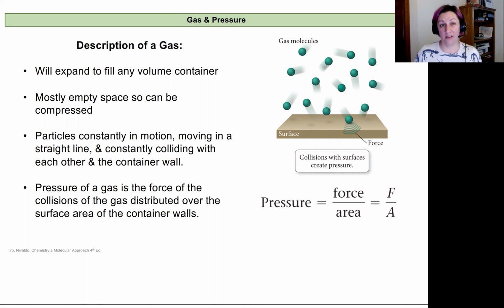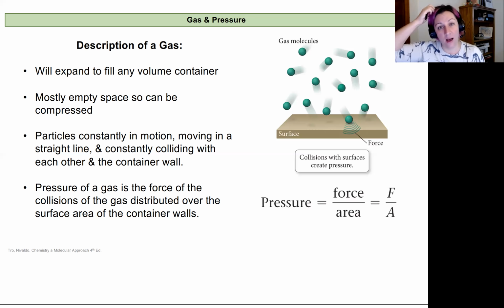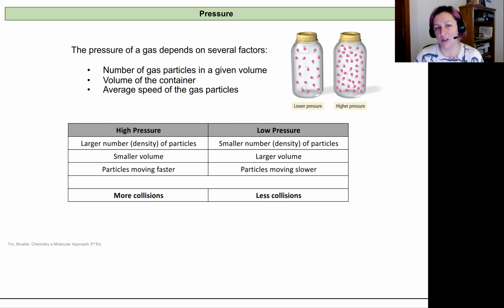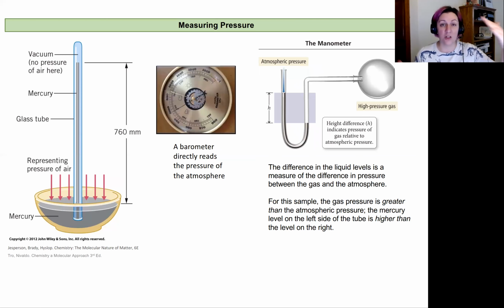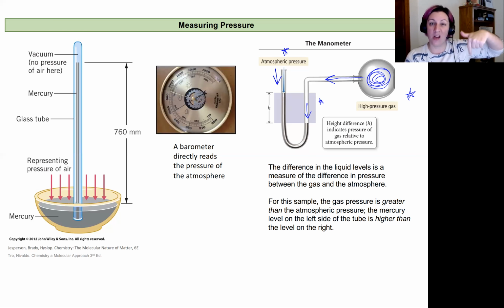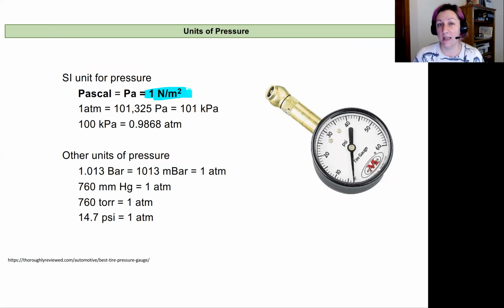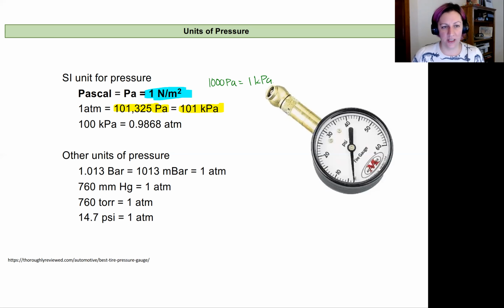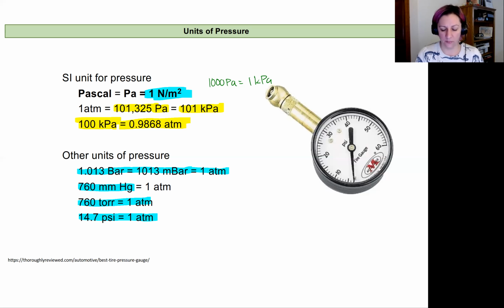Chem 161 Lecture 9.A Gas Pressure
This video introduces pressure as a physical property that describes a gas.